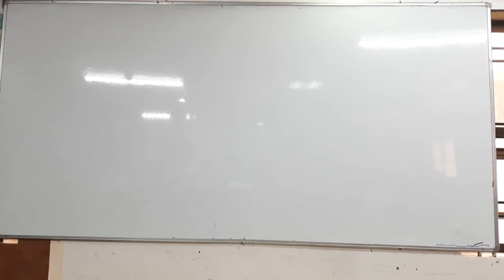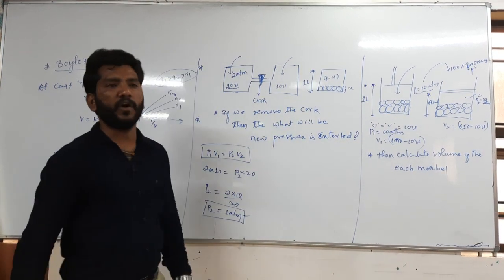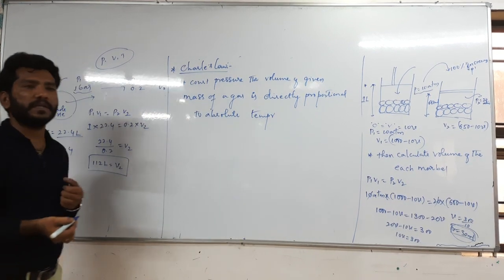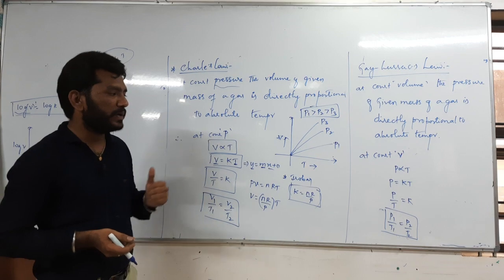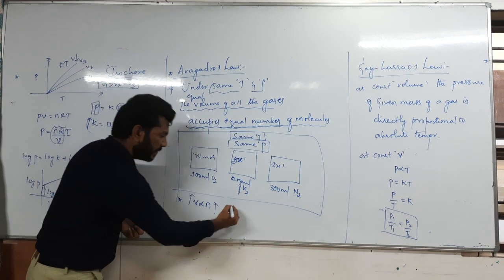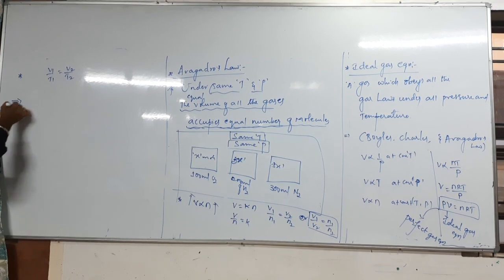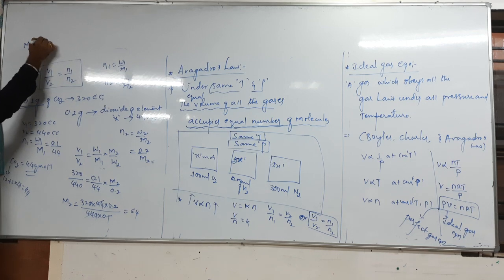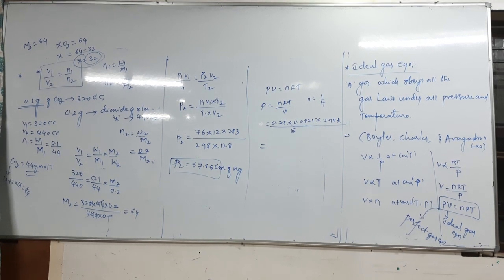Stats of Matter Part - 2